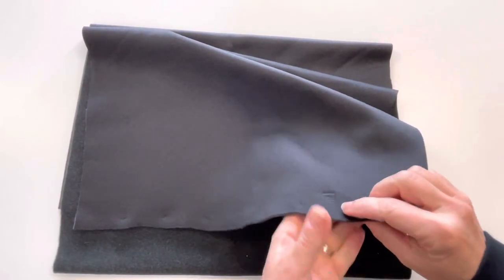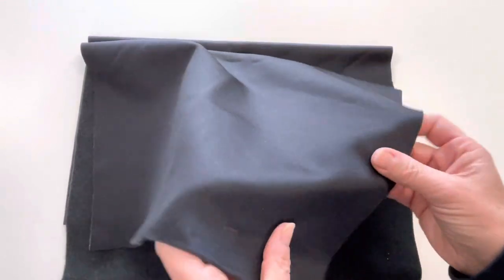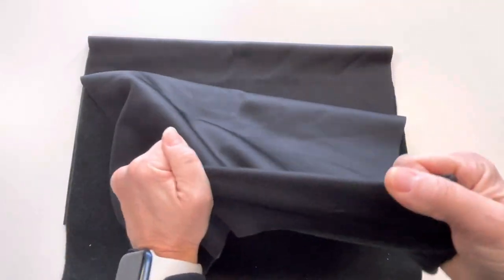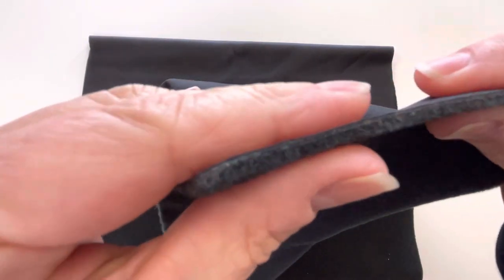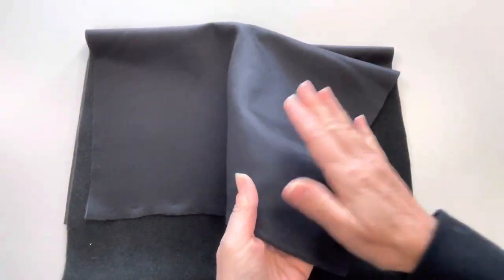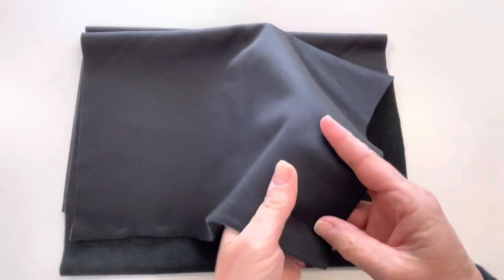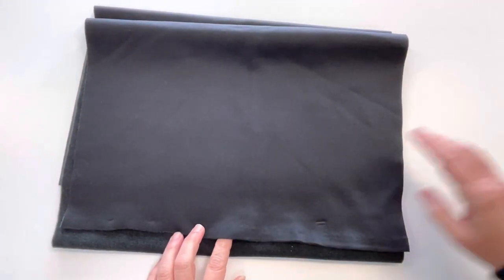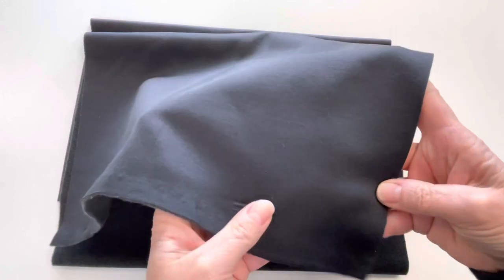Polartec Aqua Shell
Polartec Aqua Shell short demo.  Developed as an alternative to lighter styles of Neoprene, this fabric is ideal for paddle garments and other applications where one might use Neoprene.